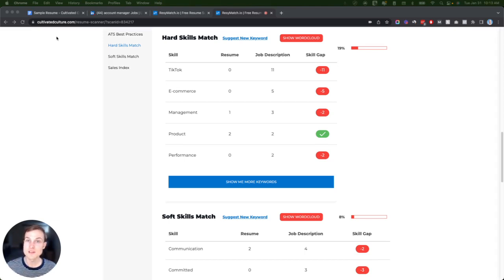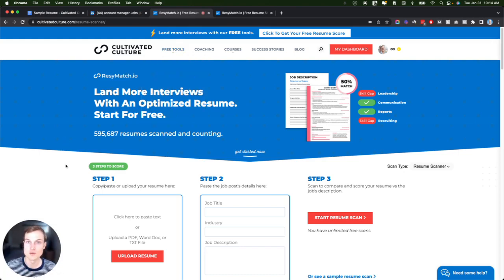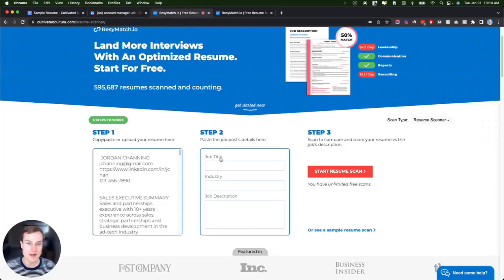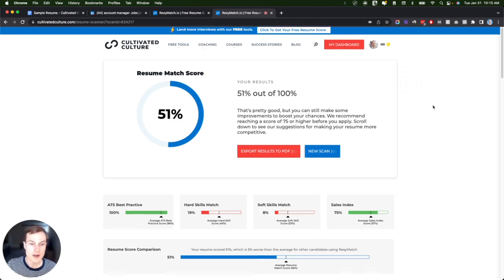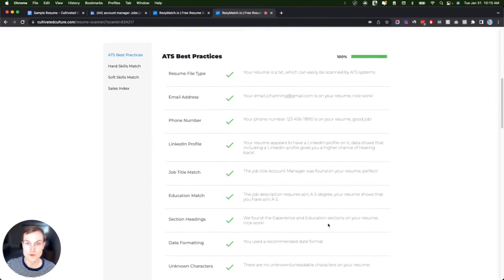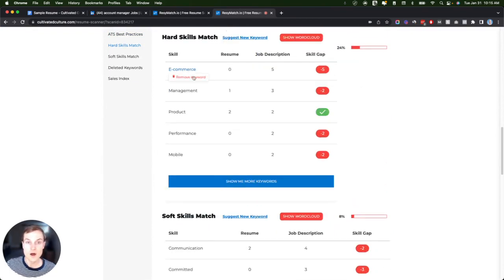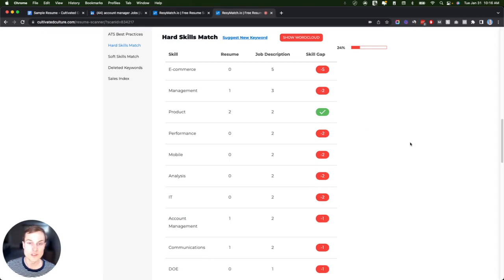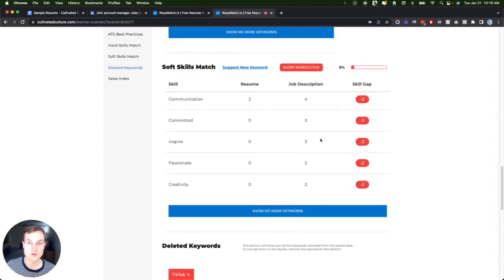How To Find The Best Keywords & Skills For Your Resume